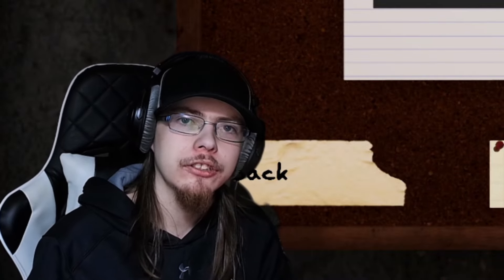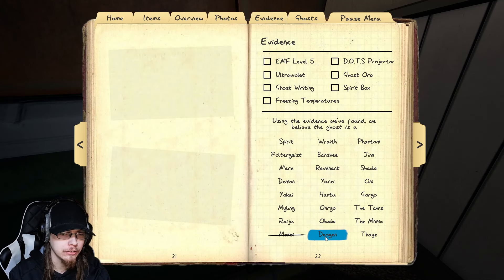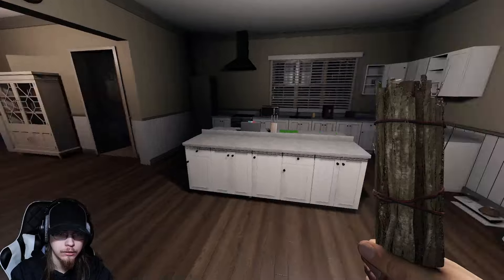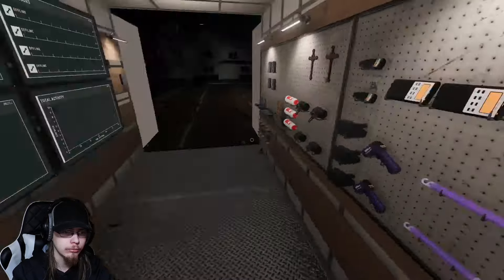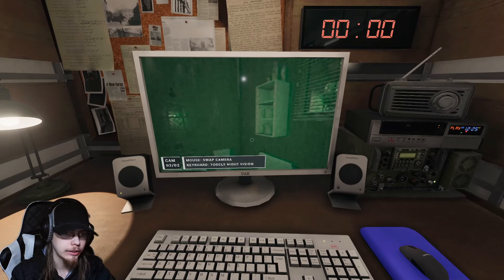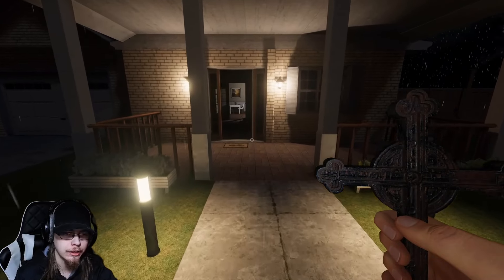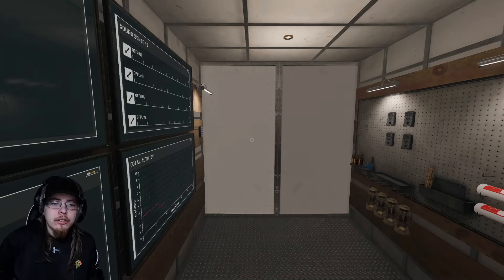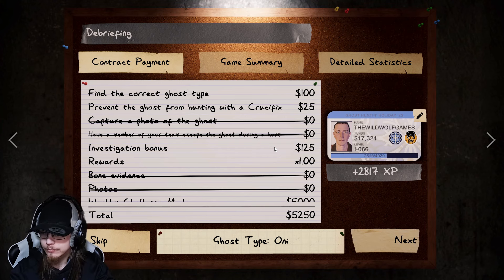I`m suppose to hide? Right!!!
On today`s i played Last weeks weekly challenge Hide and Seek: hide, i will also so tips and tricks. if you liked the short make sure to hit that like button and subscribe if you have not already.
🖥️ PC Specs 🖥️

Motherboard - NZXT N7 B550

RAM - Corsair CMW16GX4M2C3200C16 DDR4 x4 = 32 GB of RAM

🖥️ PC Components 🖥️

Mouse - Logitech G502 HERO

Mouse Pad - Logitech Mouse Pad

Keyboard - SteelSeries Apex 3 RGB Gaming Keyboard

Mic - Logitech Blue Snowball

Headset - Behringer BH 770 Studio Headphones

Camera - Elgato Facecam

Ending soon –
Song: T & Sugah - TumDaDaDum